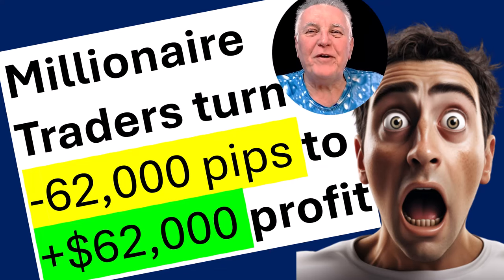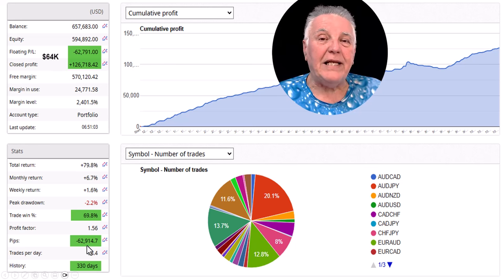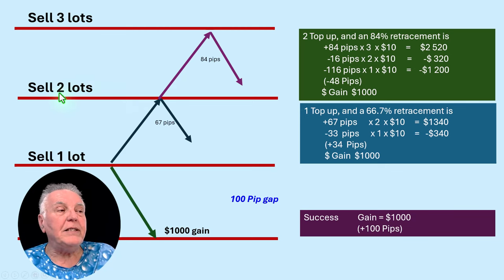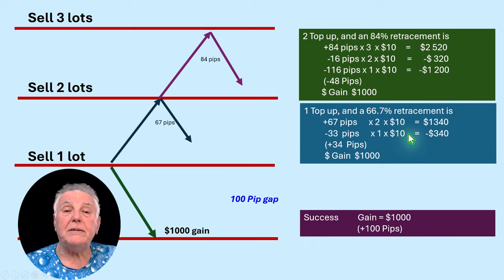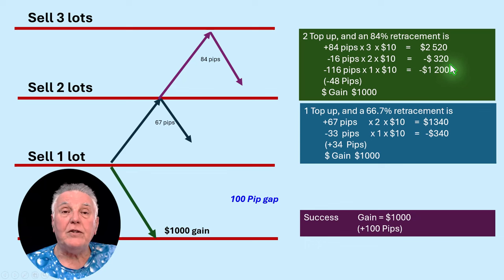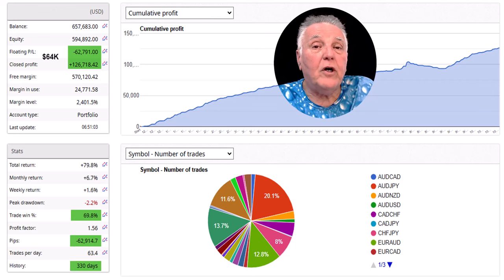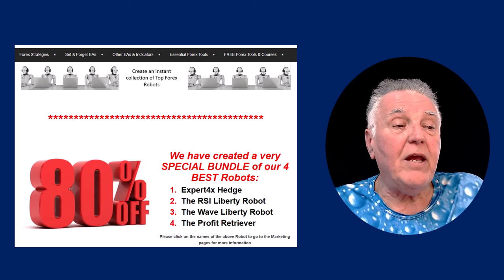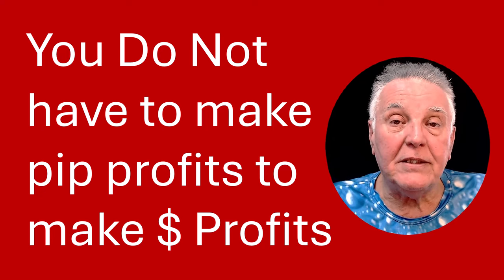How to Make Money (+ $$) Bad Forex Techniques (- pips).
Learn how Millionaire traders can turn losing strategies into profits by using the profit retrieval process, even with significant negative pips. How to Make Money (+ $$)  Bad Forex Techniques (-  pips).

Video Highlights
- 💰 Millionaire traders can profit from losing strategies.
- 📉 Example of transforming 62,000 negative pips into profits.
- 📊 Portfolio trading boosts overall returns.
- 🔄 The profit retrieval process involves adding lots to losing trades.
- 🤖 Expert Forex robots utilize the profit retrieval method.
- 📉 A win rate of nearly 70% can still yield profits.
- 🎉 Discounted robot packages available for traders.

Video Key Insights
- 💡 **Profit Retrieval Process**: This technique allows traders to average down on losing positions, leading to potential profitability despite negative pips. It highlights that strategic adjustments can turn losses into gains.
- 📈 **Portfolio Approach**: By combining multiple accounts, traders can manage risk better and enhance overall profitability, showing the advantage of diversification in trading.
- 🔍 **Understanding Lot Sizing**: Adjusting lot sizes strategically helps mitigate losses and capitalize on market retracements, indicating the importance of risk management in trading.
- 🧠 **Psychological Resilience**: Successful traders maintain a positive mindset despite losses, which is crucial for effectively executing the profit retrieval process.
- 🛠️ **Automated Trading Tools**: Using robots designed for profit retrieval indicates a shift in trading strategies, making it accessible for less-experienced traders to achieve similar results.
- 📊 **Win Rate vs. Profitability**: A high win rate does not always equate to profitability, emphasizing the need for sophisticated strategies and risk management.
- 🌟 **Investment in Education**: The availability of discounted trading tools encourages traders to invest in their education and strategies, leading to better trading outcomes.

Video Book Marks
00:00 Introduction to how to make $ gains with negative pips
00:32 The accounts showing negative pips and positive $
01:19 Analysis of trading transactions
05:42 Relook at the positive account results
06:05 The profit retrieval process explained
06:31 Robots trading the profit retrieval process
07:36 Video learning point